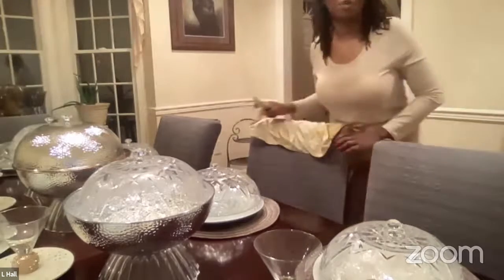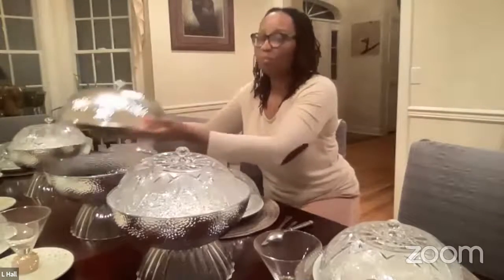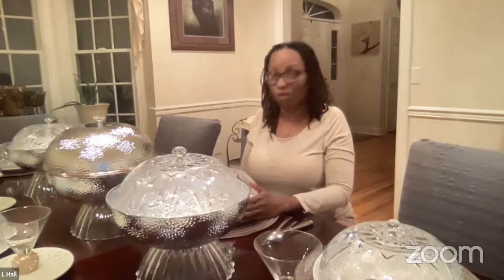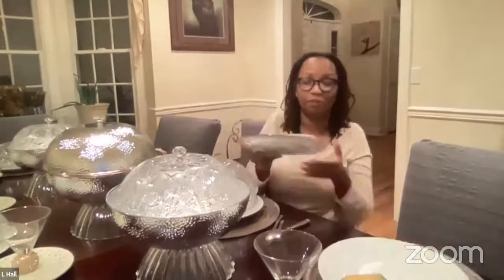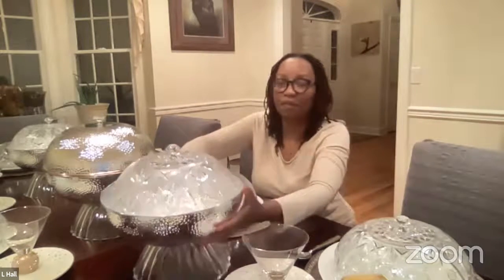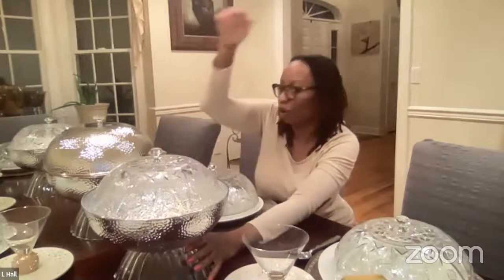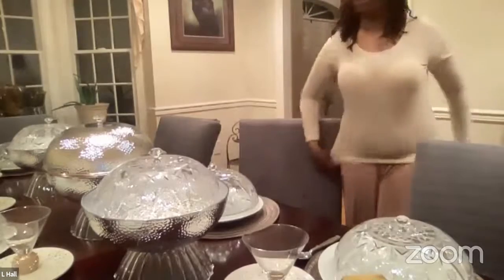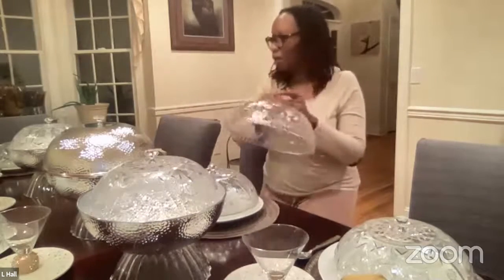Dollar Tree DIY Elegant Table Setting (COVID-19)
Keep you guest and food safe during covid.